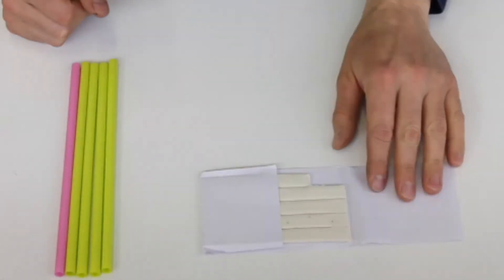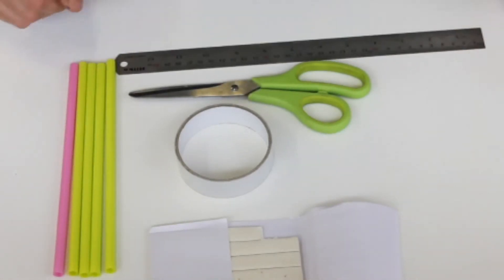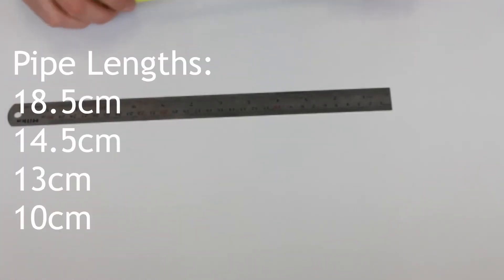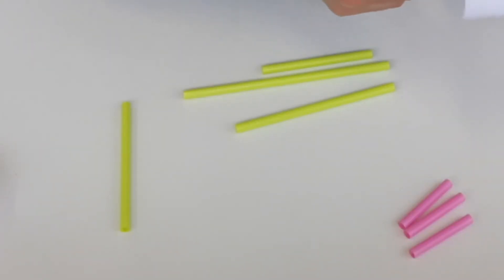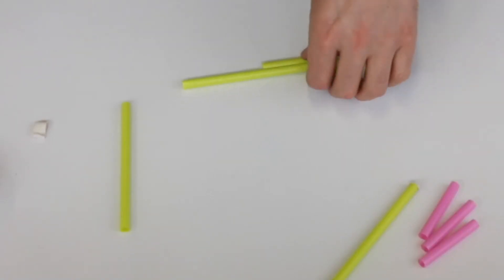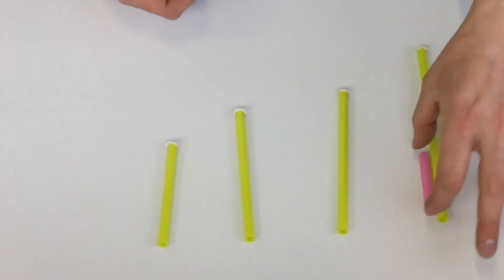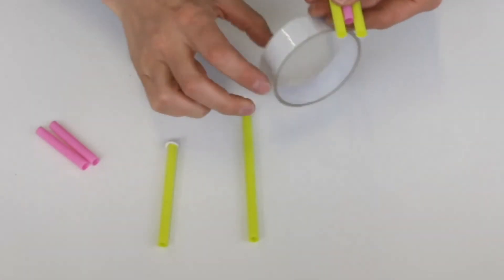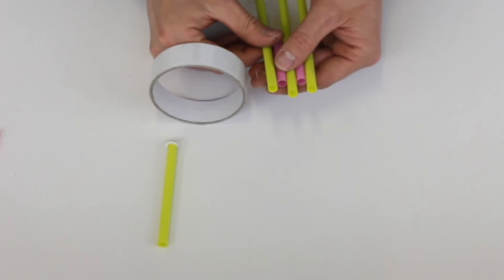Make your Own Musical Instrument - Panpipes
We are joined by sound artist and instrument designer Ed Devane, in this informative step by step pre-recorded video tutorial.

The workshop takes direct inspiration from the Museum’s musical instrument collections. Ed will demonstrate how to make a simple musical instrument. The workshop touches on a variety of STEAM subjects such as physics of sound, design skills and creative problem-solving skills. No previous musical experience required!

Our learning programmes offer a wide range of curriculum-based activities, designed to encourage participation, collaboration and exploration.